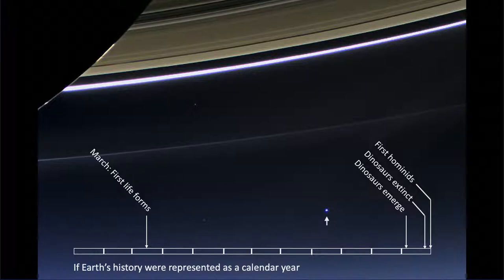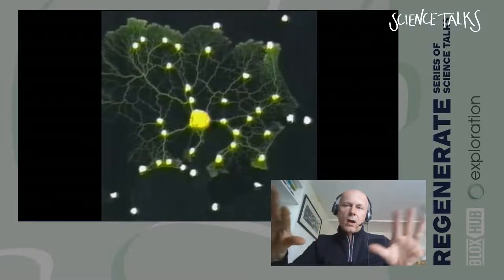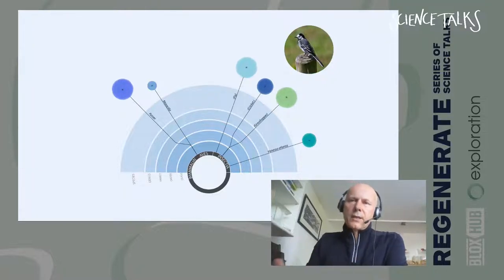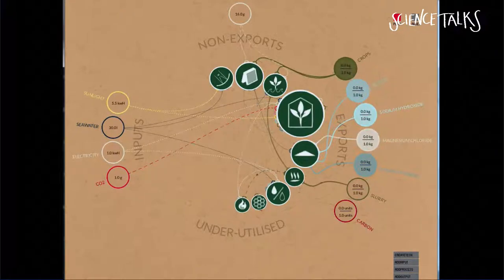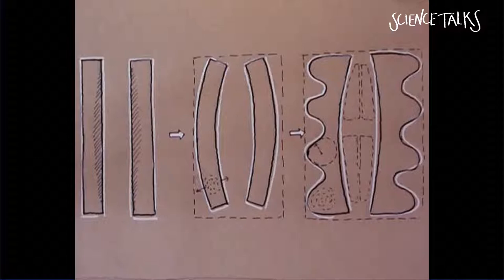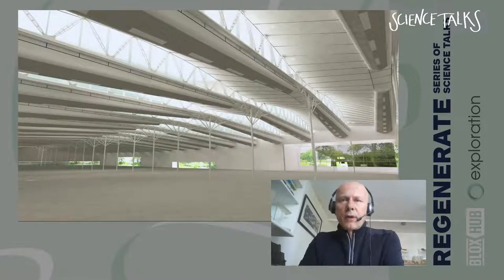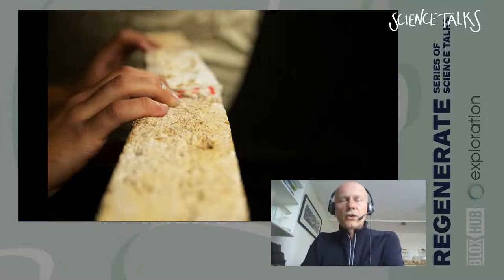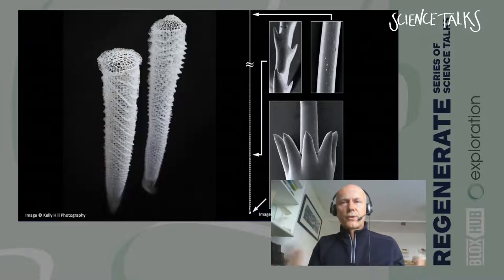SCIENCE TALK: Biomimicry & Regenerative Design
KEY TAKEAWAYS FROM SCIENCE TALK ON REGENERATIVE DESIGN AND BIOMIMICRY

At this Science Talks, we were joined by British architect Michael Pawlyn. He has been described as an expert in regenerative design and biomimicry, is the founder of Exploration Architecture, co-initiator of UK Architects Declare, and author of several books.

In his talk he highlighted the many solutions that can be found if we let ourselves be inspired by the natural world, and he used some of his own projects to exemplify the regenerative design paradigm.

Under the headings regenerative landscapes, regenerative cities, regenerative buildings, and regenerative materials, he elaborated on the following and much more:

- His involvement in The Sahara Forest Project, and how this project helped to regenerate plant- and animal life in the desert through design solutions.

- Studying ecosystems and their flows should be the basis for creating regenerative and zero-waste cities, and how by bringing vegetation into cities, we counter a range of challenges, such as mental health problems, lack of space, and the biodiversity crisis.

- How the materials of the future could be inspired by biological structures such as bird skulls, the eyes of spook fish, and coral reefs to ease resource use, rethink the way we use light, and counter emissions by turning carbon into usable materials.

- That focusing on the built environment, however, is not enough. For a regenerative approach to fully flourish, we need systems to change on a societal, economic, and political level. This is something everyone can help bring about. At this Science Talk we'll be joined by the architect Michael Pawlyn, who has been described as an expert in regenerative design and biomimicry. He established his firm Exploration Architecture in 2007 to focus on high performance buildings and solutions for the circular economy.

Michael has been central to the Eden Project, the widely acclaimed Sahara Forest Project, and in 2019 he co-initiated Architects Declare a Climate & Biodiversity Emergency which has spread internationally with over 7000 companies signed up to addressing the planetary crisis.

Since 2018 he has been increasingly providing advice to national governments and large companies on transformative change, and he is also the author of two books.